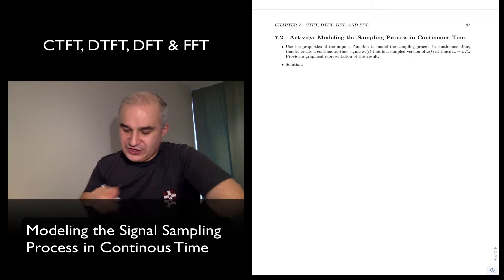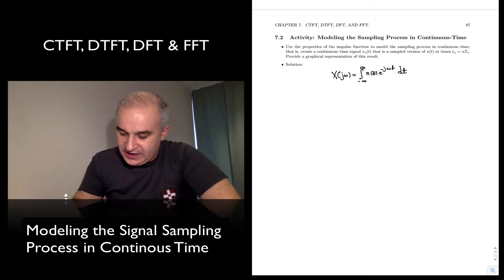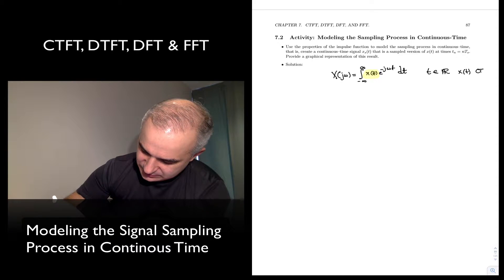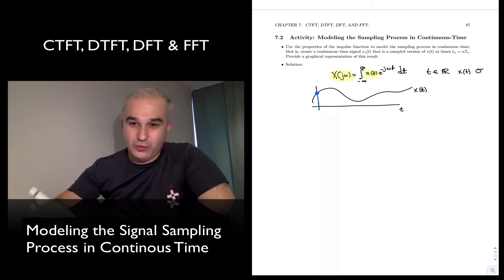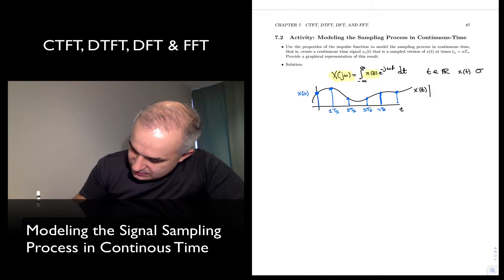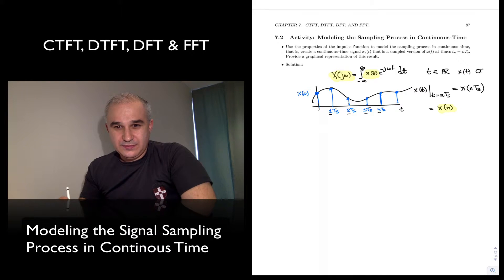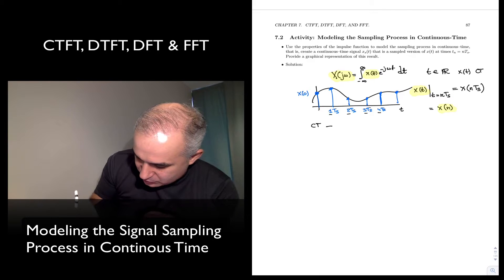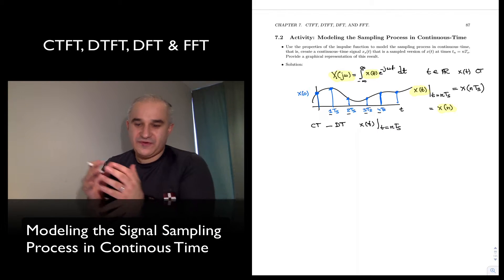DSP Topic 7: Modeling the Sampling Process in Continous-Time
This video shows how to model the sampling process (i.e., conversion of CT to DT signals) in continuous time. This will enable us to derive the DTFT from the CTFT (as the spectrum of a sampled signal)